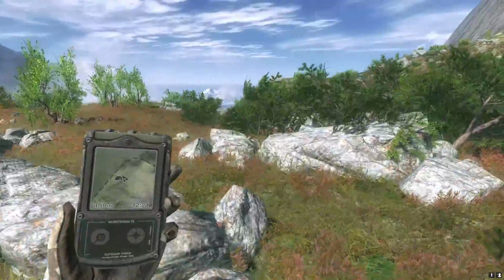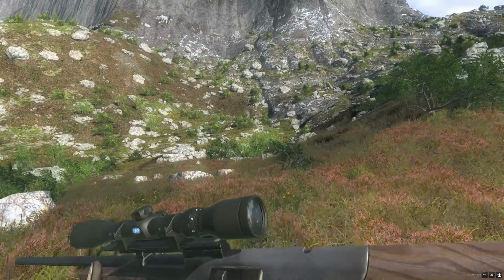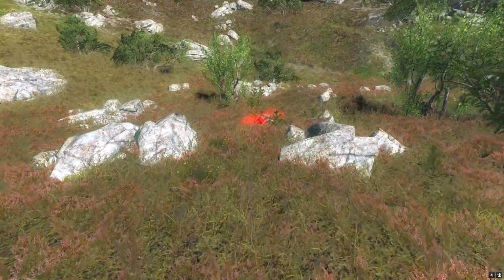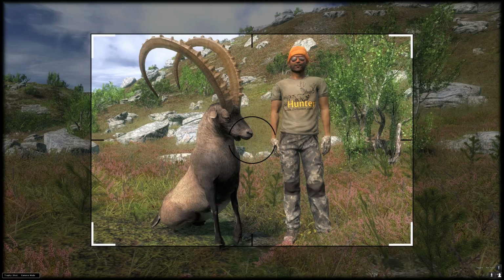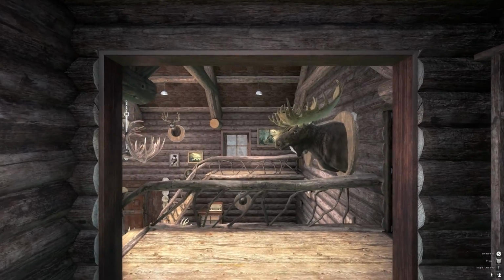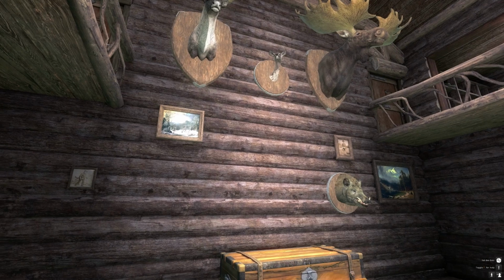theHunter Classic 2017 - Trophy lodge hunts EP#7 Trophy Alpine Ibex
Hi this is ronMctube and today we are after trophy alpine ibex.we are on VDB up in the mountains trying to bag a monster.dont forget to drop in the comments what you want me to hunt next.